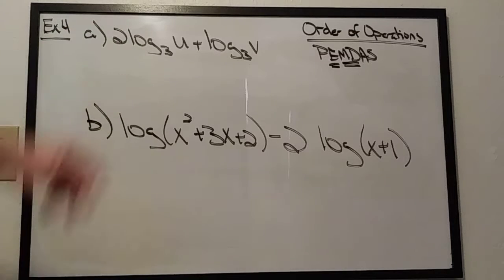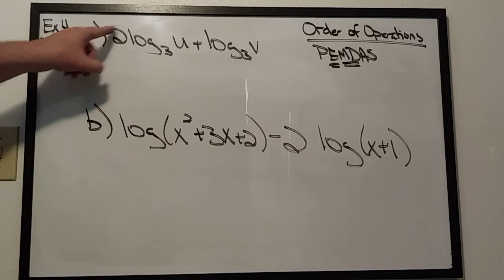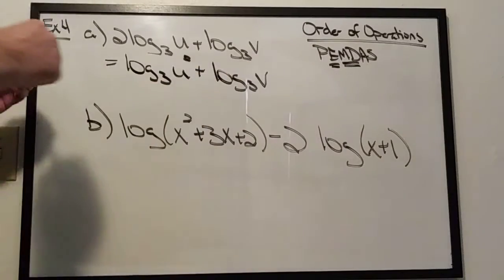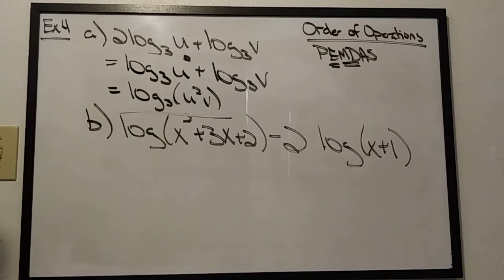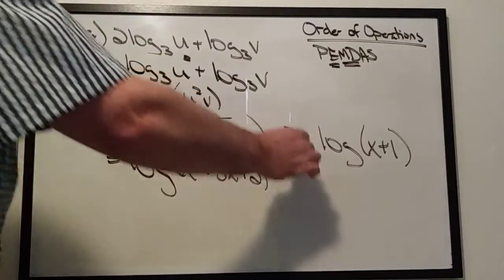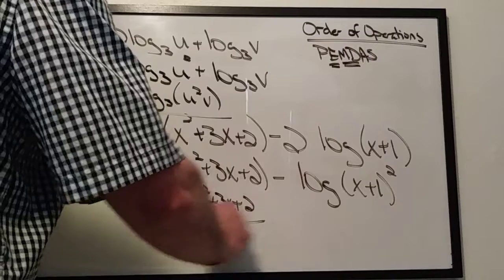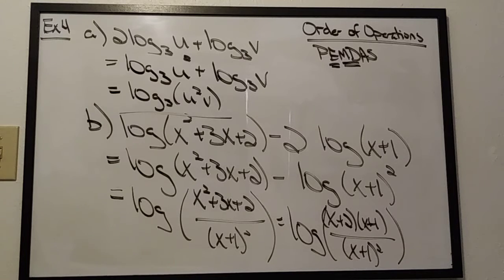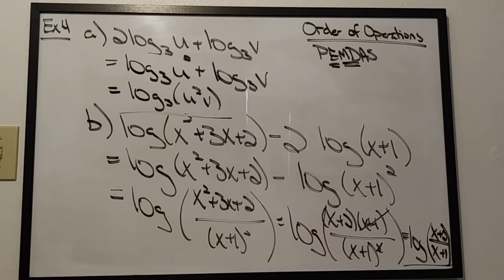Lecture 6 5e